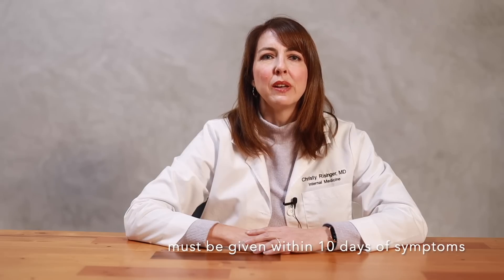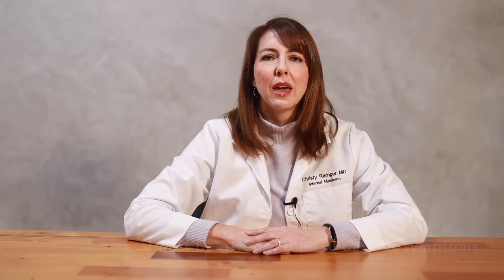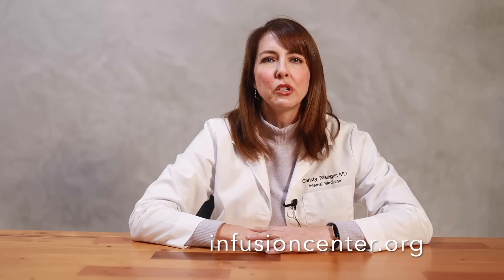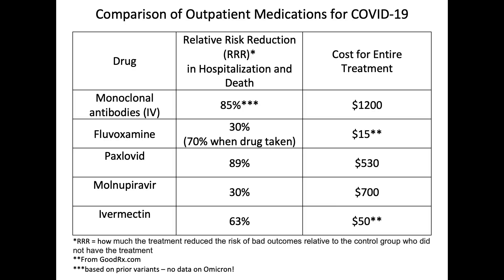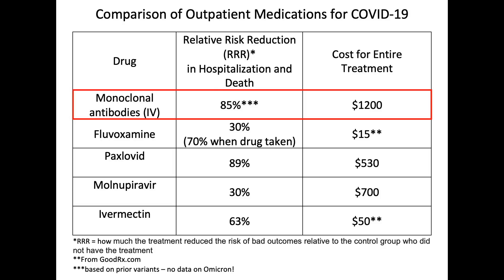Got COVID? Watch this for outpatient treatment options available in 2022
Dr. Christy explains the current outpatient options for treatment of COVID.

References:
Monoclonal Antibodies:
BAM therapy article:

Molnupiravir:
NHC mammalian mutagenic potential paper: